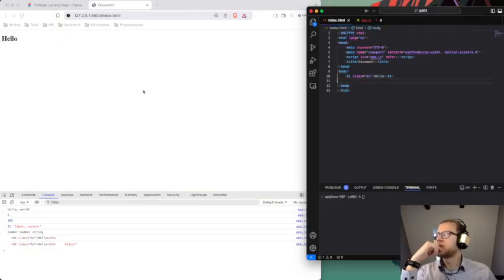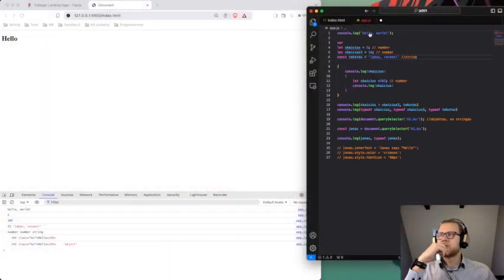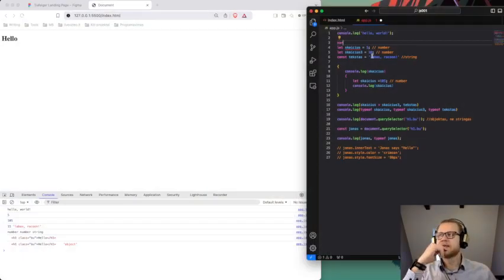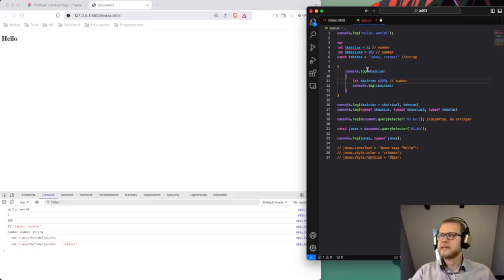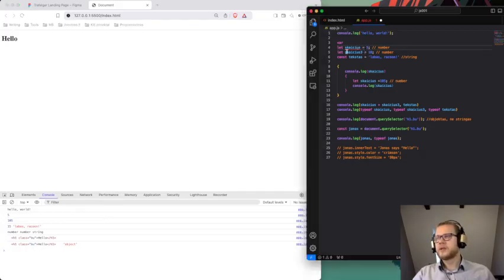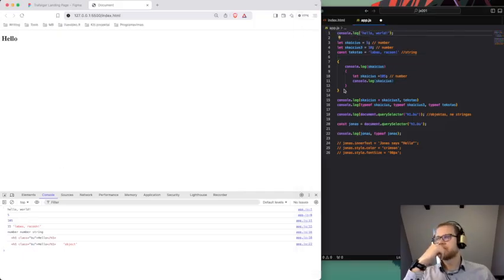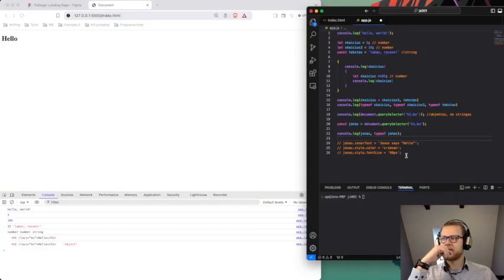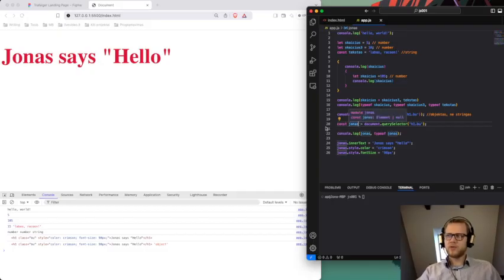First day of JavaScript, variables, changing HTML | Day 11 of Programming @BIT.LT | Ep. 11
On day 11 of programming course @BalticInstituteofTechnology we started learning js or JavaScript. So far just the basics. Defining variables, making them print in console and making basic changes to web output by manipulating html file elements.

00:00 introduction to JS
00:30 Basic HTML
01:00 JS as a programing language
01:55 JavaScript file and variables
03:30 Printing in console
05:50 Making changes to HTML with JavaScript
07:36 Overview